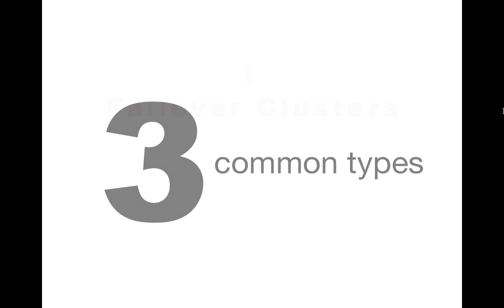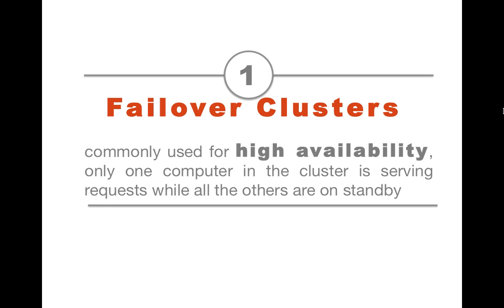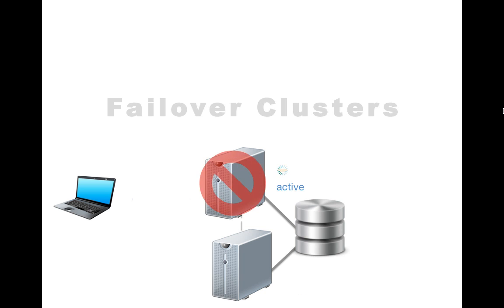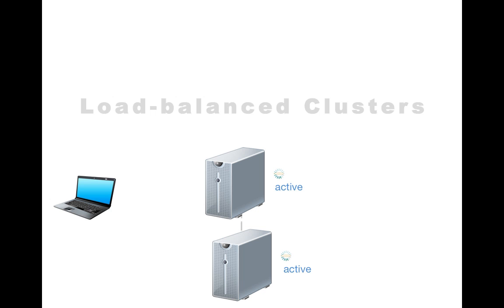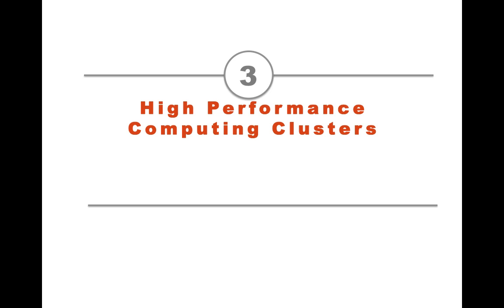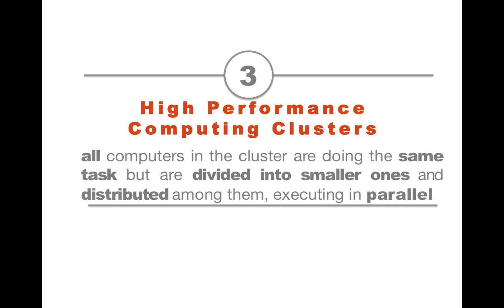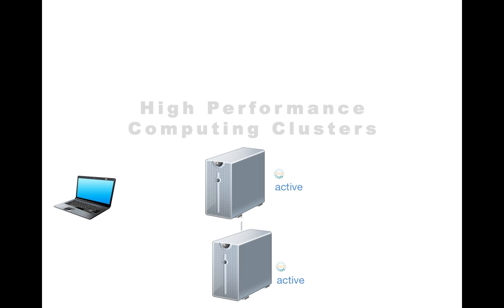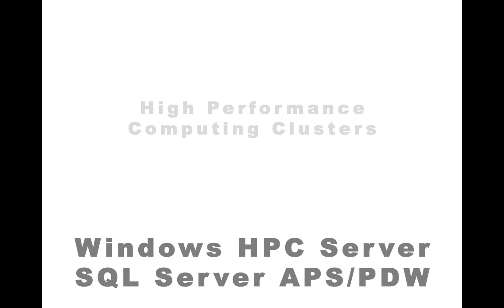Different Types of Microsoft High Availability Technologies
There are three (3) types of Microsoft high availability clusters; each one functions different from the other. Understanding each one of them can help you decide which technology to use to implement high availability to your SQL Server workloads - database engine, SQL Server Reporting Services, SQL Server Analysis Services. This can also help you avoid the confusion of which specific technology can be used for the SQL Server database engine.

And if you want to get even MORE great free content (just like this), make sure you sign up on my mailing list.

That's where I share exclusive tips that I never reveal publicly or on YouTube: